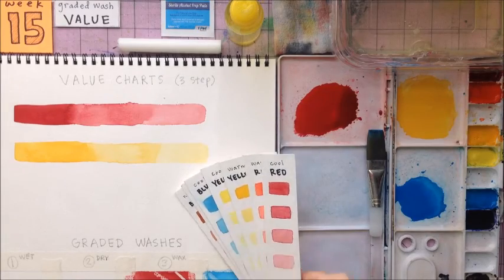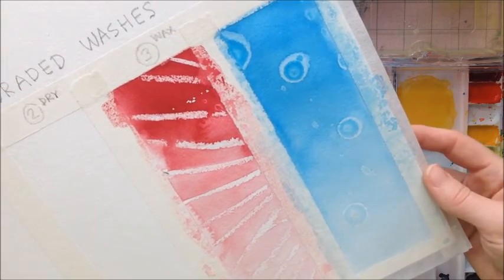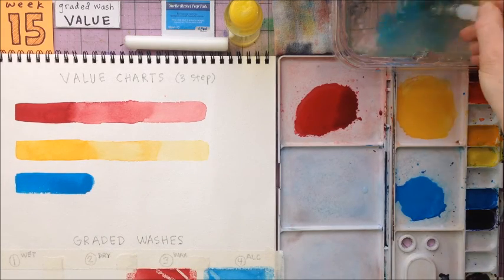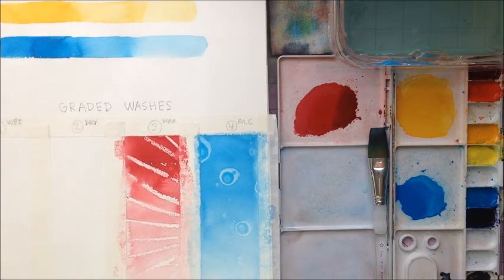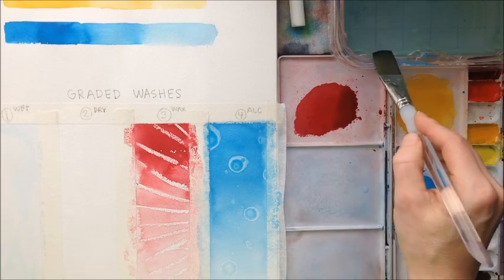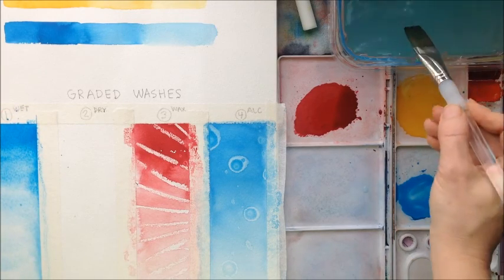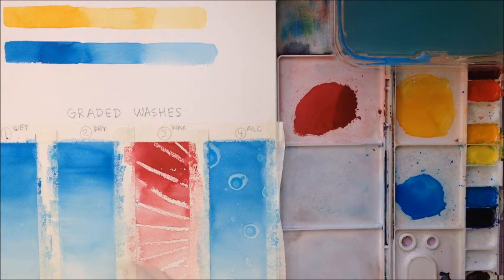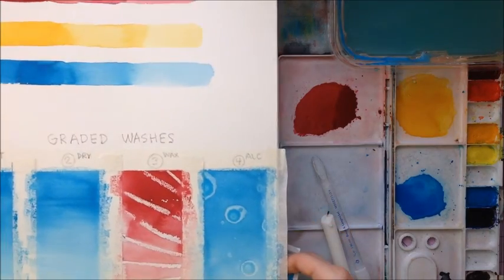MRA Watercolor - Week 15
This video is to explain Value and demonstrate how to paint Graded Washes to watercolor students.